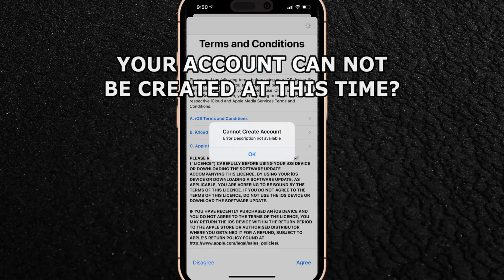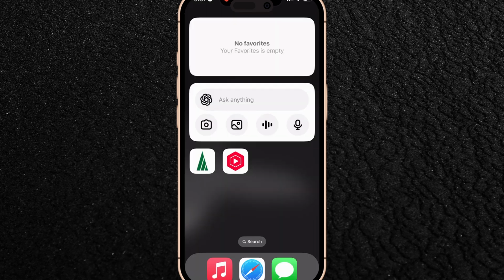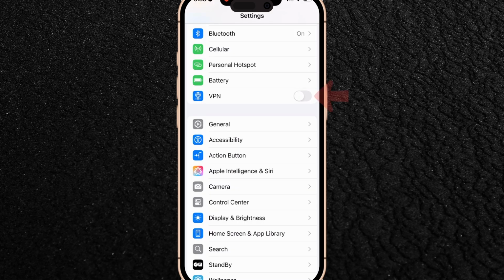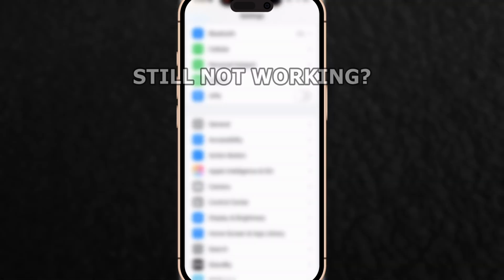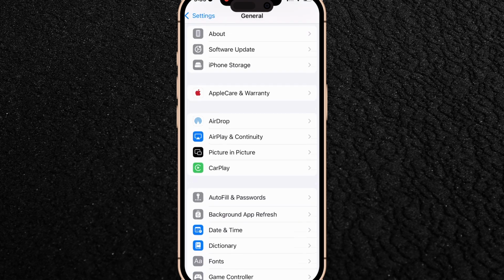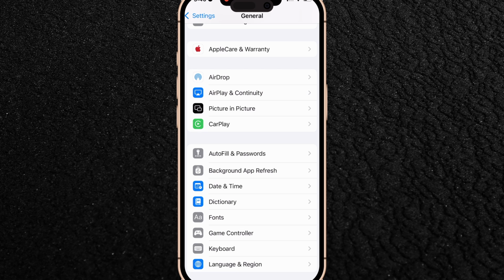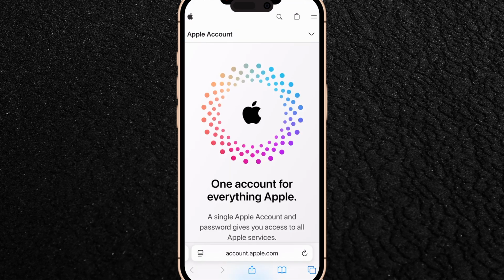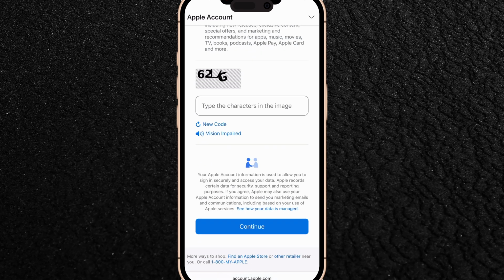Apple ID: How to Fix “Your Account Cannot Be Created at This Time” (2025 Guide)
Getting the error “Your account cannot be created at this time” when trying to make a new Apple ID? In this 2025 step-by-step guide, I’ll walk you through multiple proven methods to fix this issue and successfully create your Apple ID on iPhone, iPad, or Mac.

✅ Step 1: Check Wi-Fi & Network Connection
✅ Step 2: Sign Out of iCloud & Restart Device
✅ Step 3: Use Web to Create Apple ID Instead
✅ Step 4: Clear Restrictions or Device Limits
✅ BONUS: What to do if nothing works

🔥 This fix works for:
• iPhone, iPad, and Mac users
• Creating new Apple ID accounts
• Bypassing server-side errors
• Devices showing “Try Again Later”
• iOS 17, iPadOS, and macOS Sonoma

⏰ TIMESTAMPS:
0:00 Intro
0:05 Common Reasons for the Error
0:45 Check Wi-Fi & Restart
1:20 Try Creating Apple ID via Browser
2:10 Remove Restrictions or Device Profiles
2:45 Final Tips & Permanent Fixes